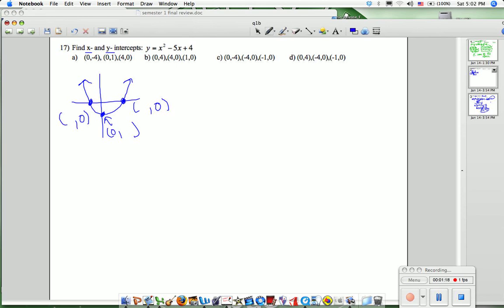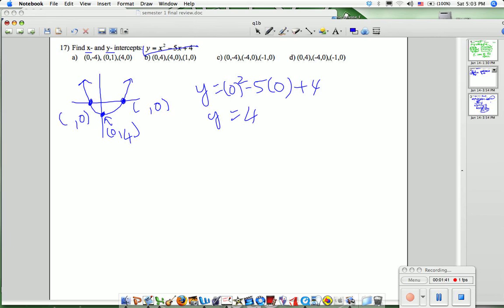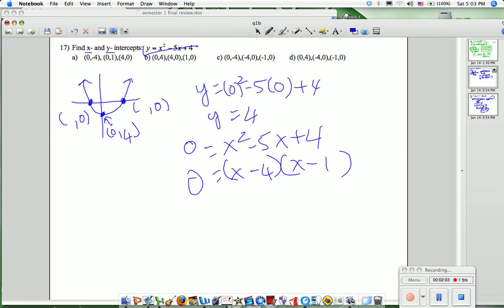q17d Find the x and y intercept.